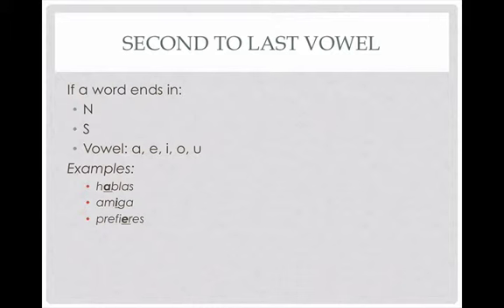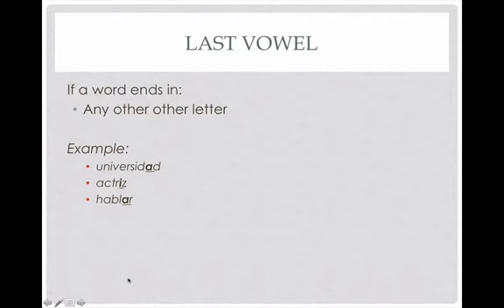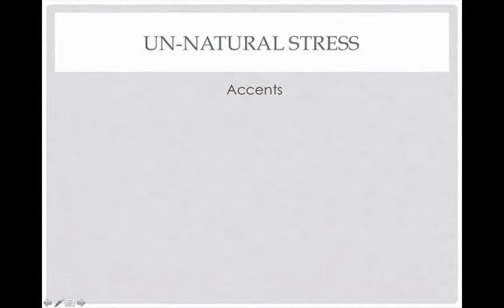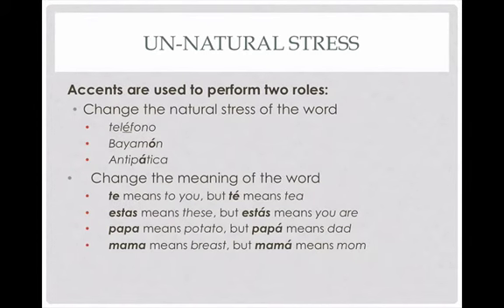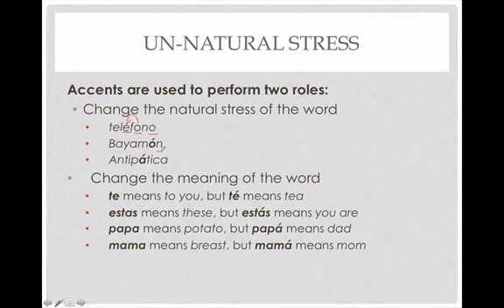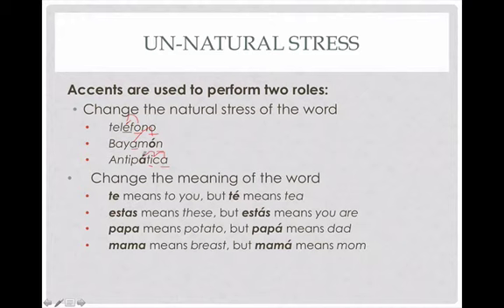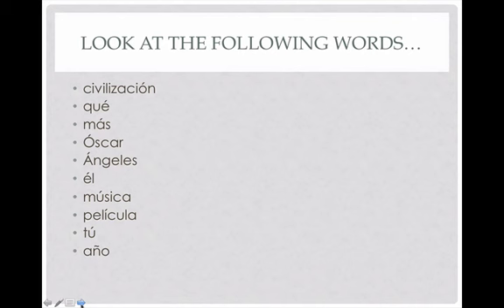Creating accents in Spanish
Where to put accents and why?